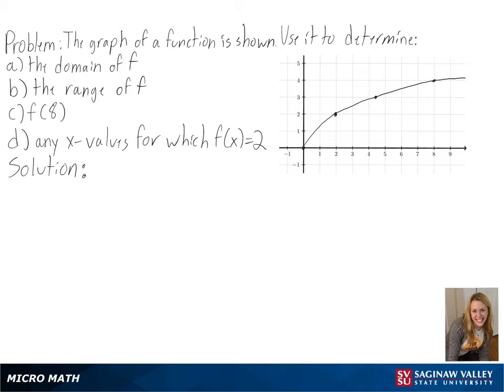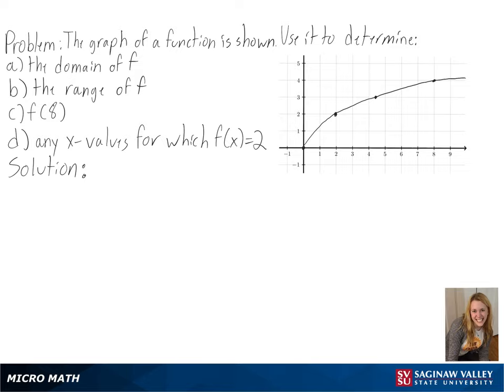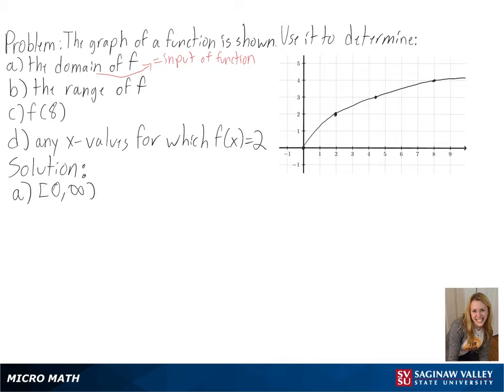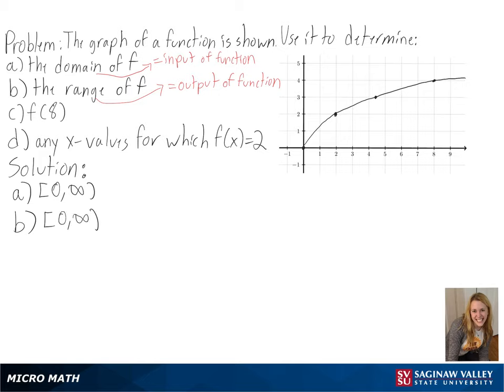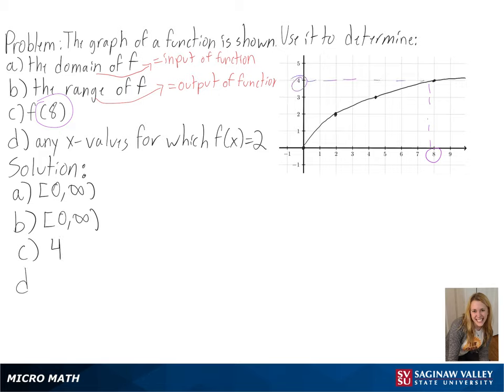Functions: Use the graph of the function to answer the given questions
Anna from SVSU Micro Math helps you answer questions about a function by interpreting its graph.  This includes finding the domain and range, as well as answering questions about inputs and outputs.